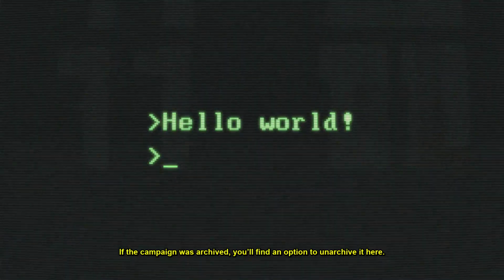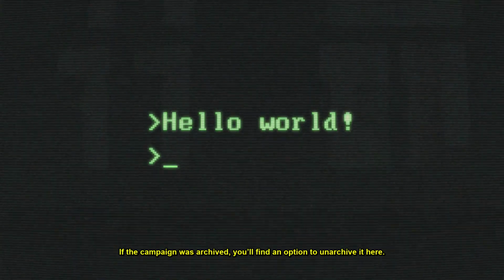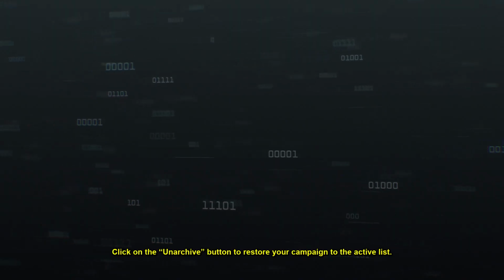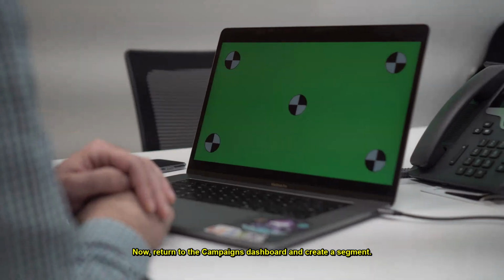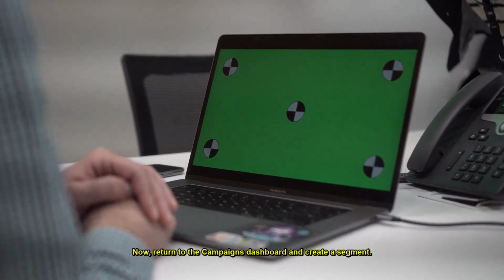How to restore email campaigns with Mailchimp segmentation and automations - Step By Step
In this comprehensive tutorial, we’ll guide you through the process of restoring your email campaigns using Mailchimp's powerful segmentation and automation features. Whether you're a beginner or looking to refine your email marketing strategy, this step-by-step guide will help you maximize your outreach and engagement. Learn how to effectively segment your audience, set up automations, and ultimately boost your campaign performance. Don't miss out on these essential tips to elevate your email marketing game!